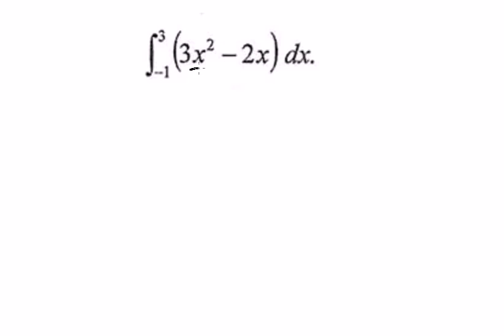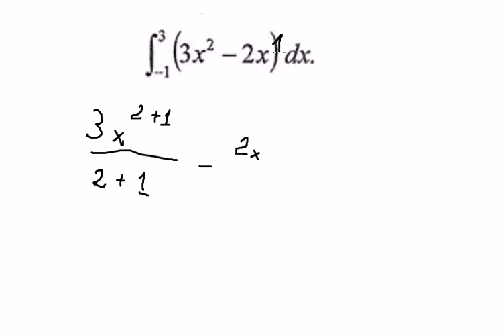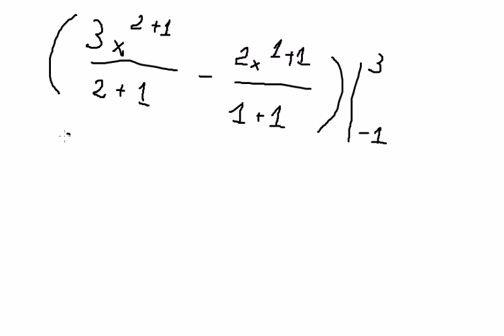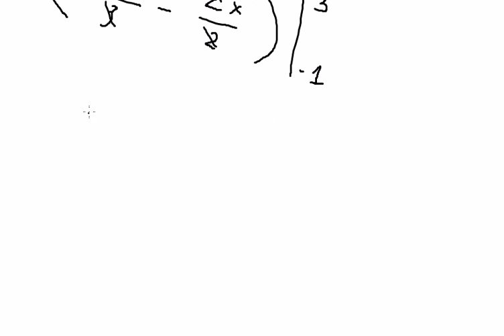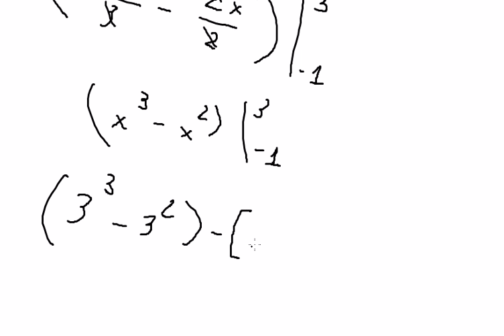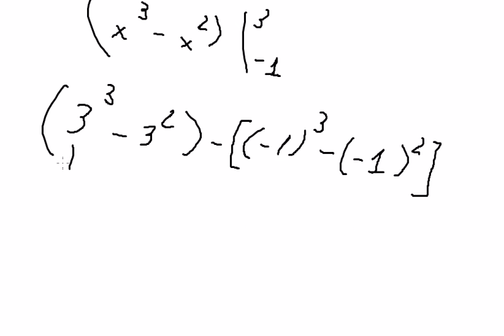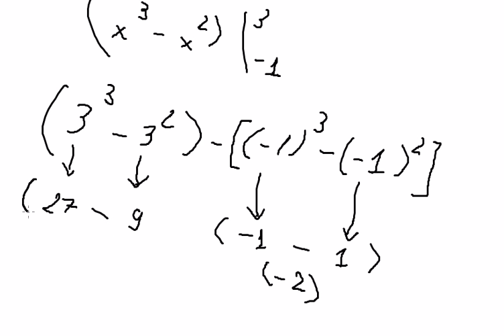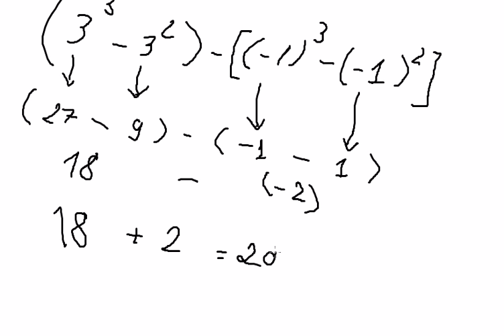Calculus Help: Intgeral 3x^2 - 2x - Basic Integration and How to solve in step-by-step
Here is the technique to solve this integration and how to solve it